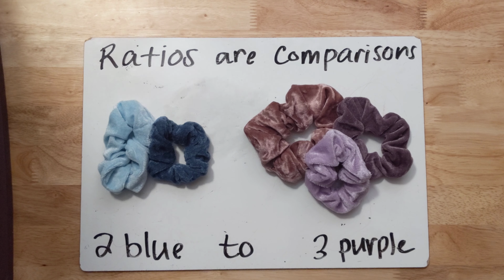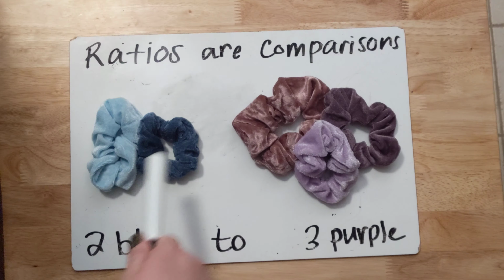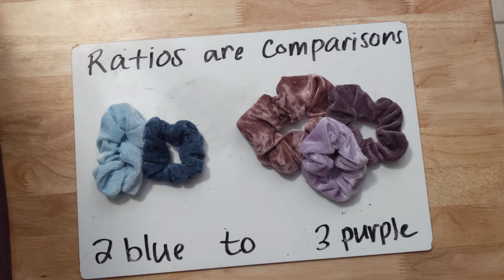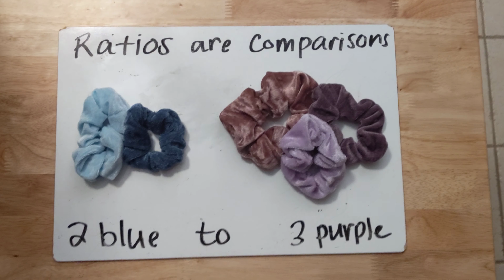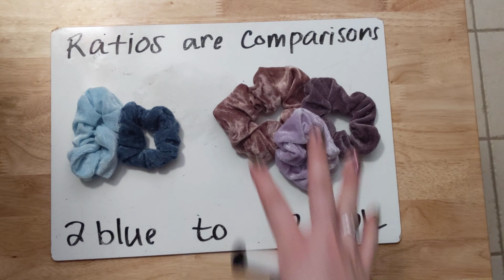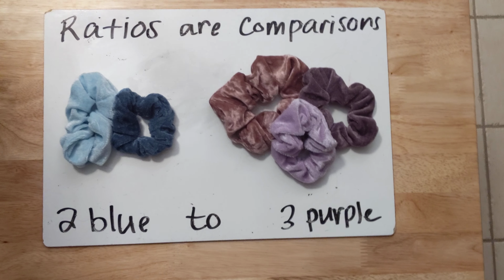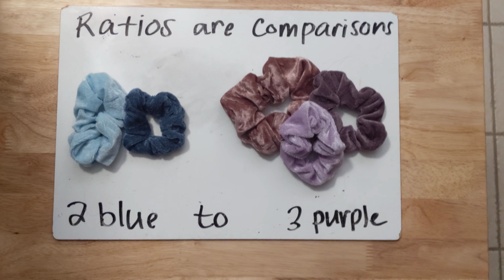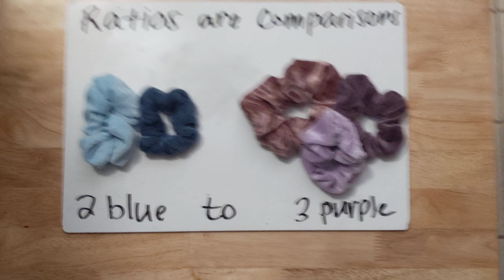What are ratios? What do equivalent ratios look like?